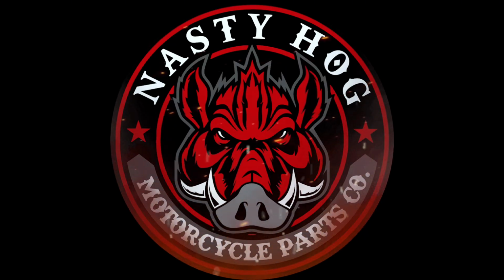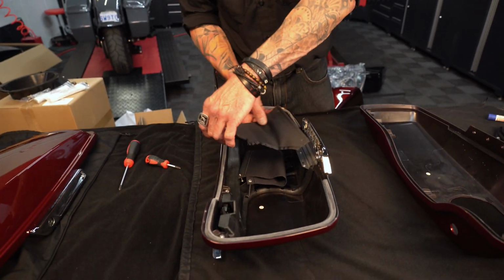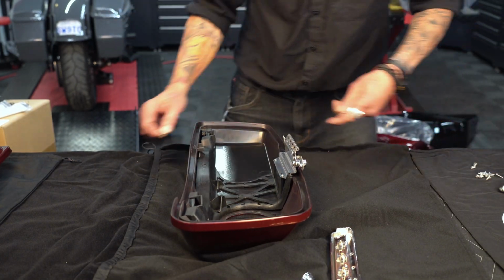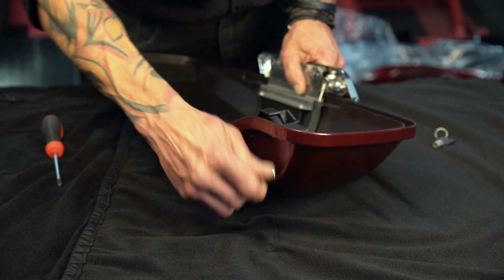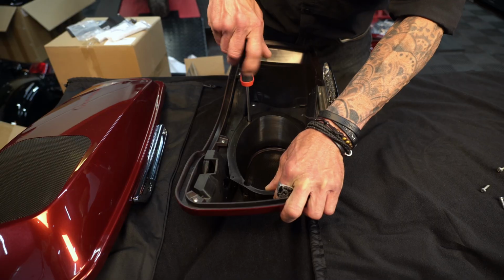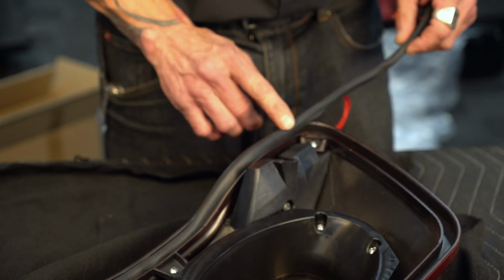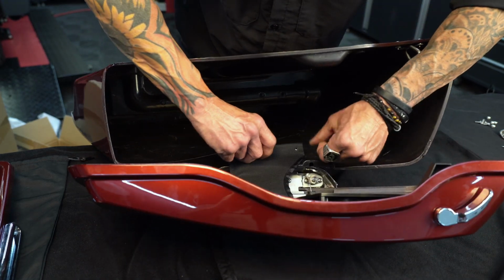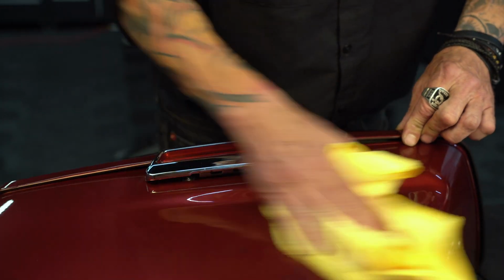Nasty Hog Speaker Lid Swap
Jonny shows you how to swap out our standard lids with speaker lids.